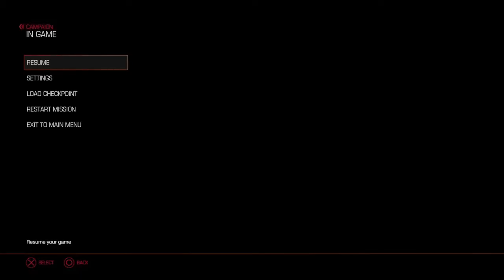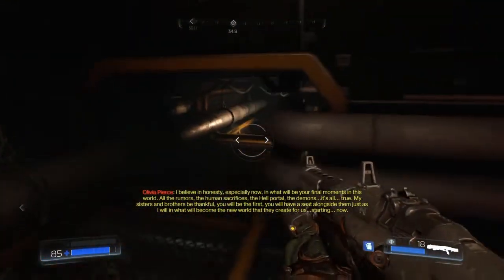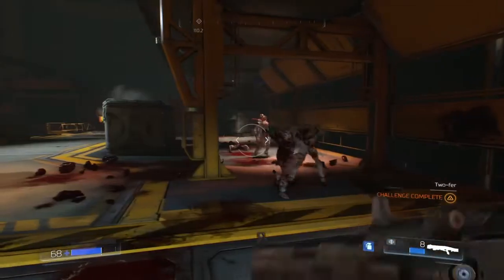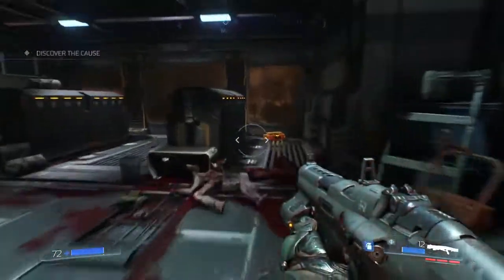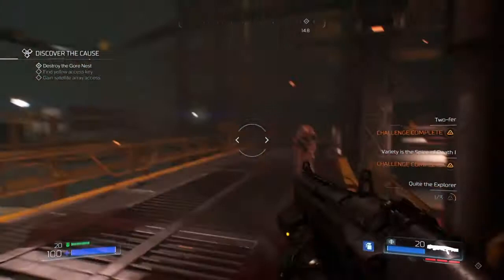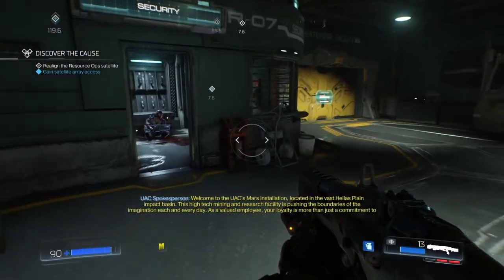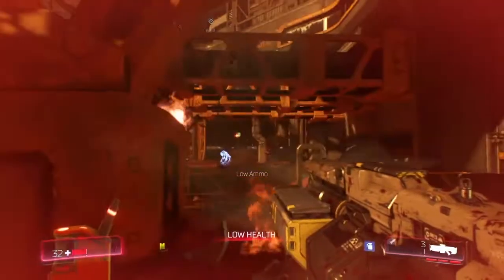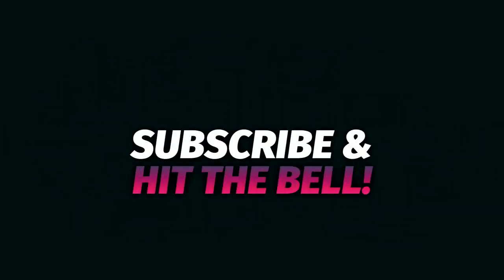DOOM - Chainsaws, LMGs And Missiles! - Episode 2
I got the chainsaw, heavy assault rifle, and micro missile launcher.